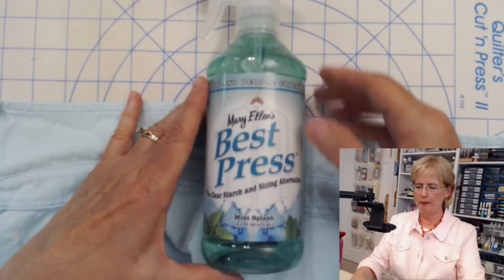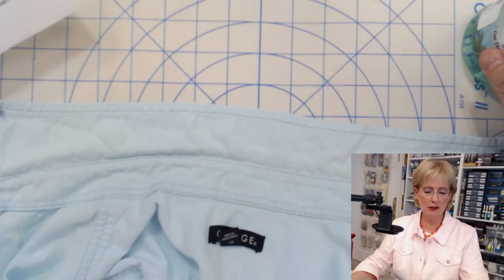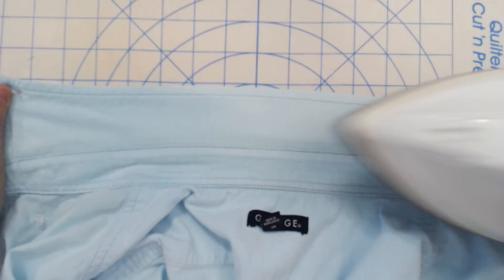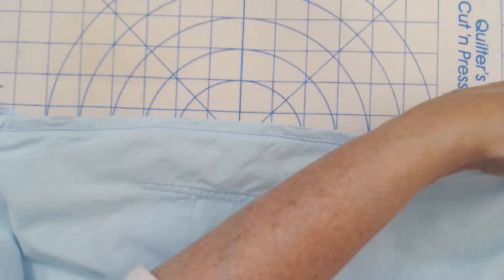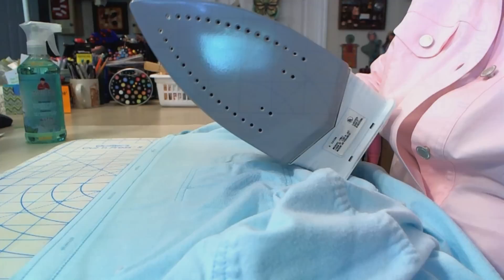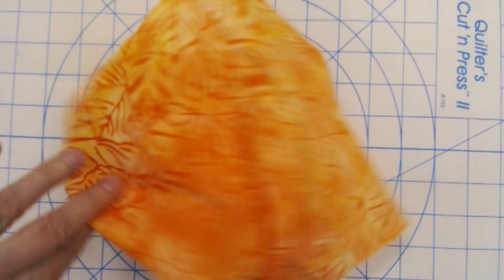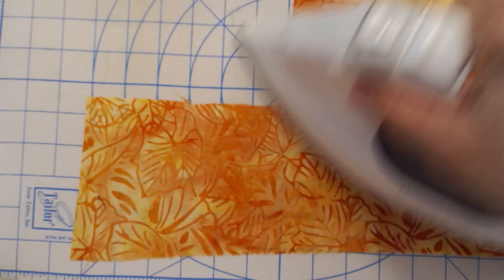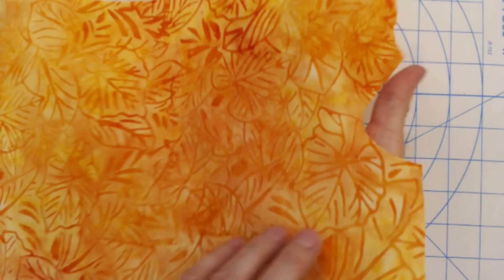Mary Ellen's Best Press - Review by Barb - HowToGetCreative.com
- Learn about Mary Ellen’s Best Press, a great alternative to traditional aerosol spray starch or sizing.

[Supplies]
Mary Ellen’s Best Press

[Blog Post]
Mary Ellen’s Best Press - Review by Barb